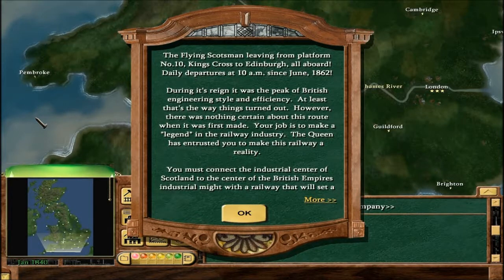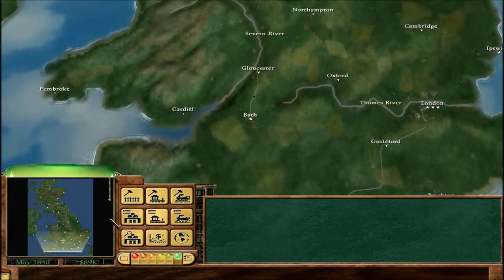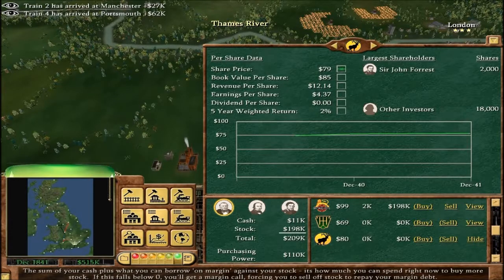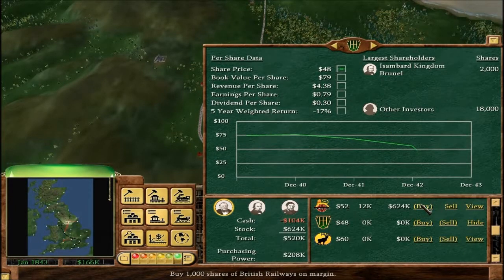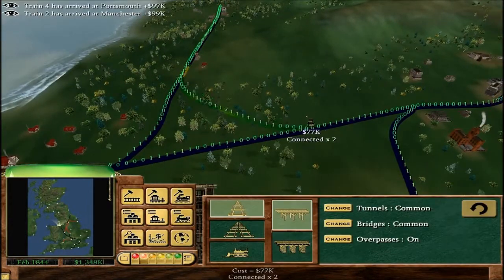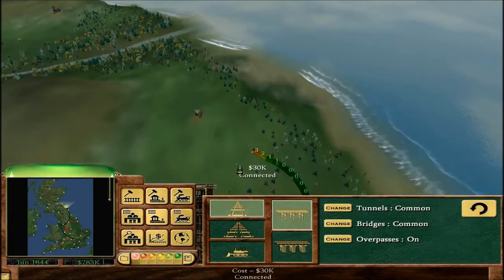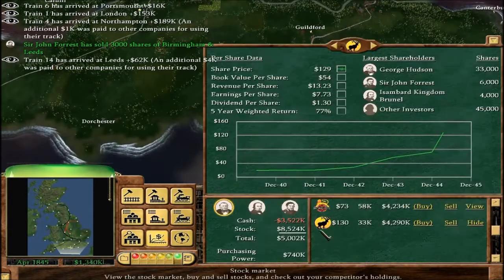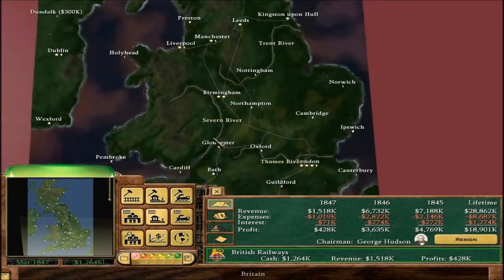7 Let's Play Railroad Tycoon 3: The Flying Scotsman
Part 7 of my Campaign Let's Play of Railroad Tycoon 3, this time on The Flying Scotsman scenario. Playing on Hard difficulty.